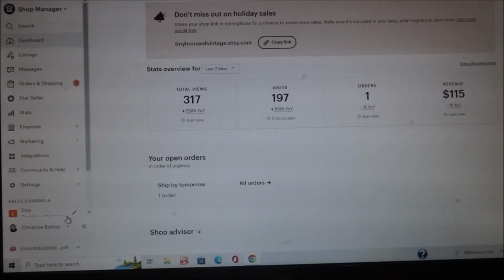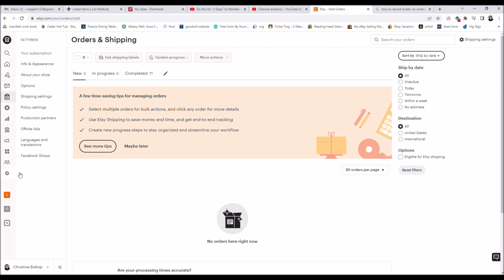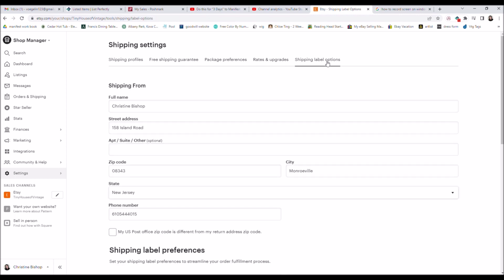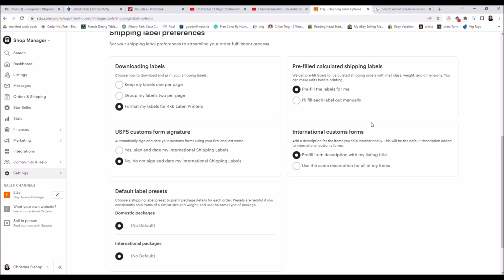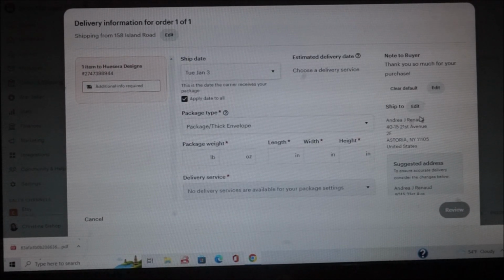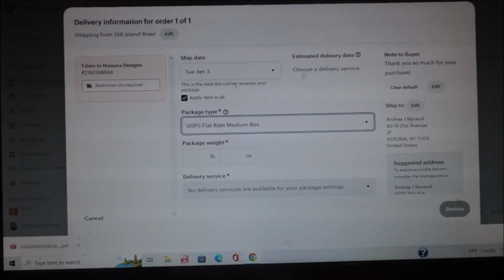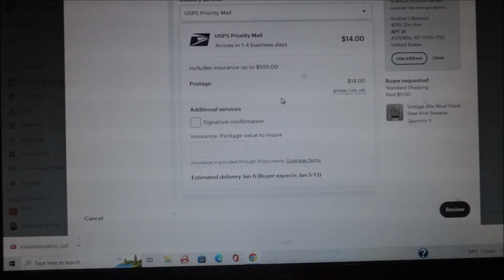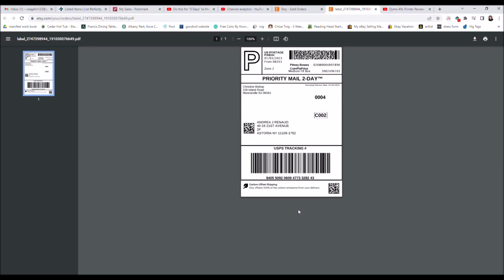How To Ship on Etsy Using a Dymo Label Printer 2023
A quick tutorial on how to ship on Etsy using your 4 x 6 Thermal Label Printer